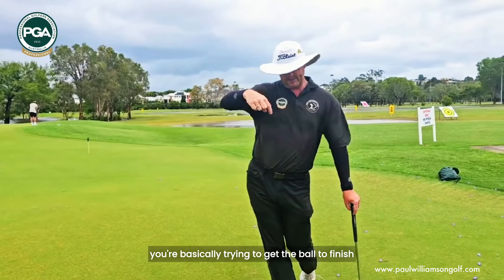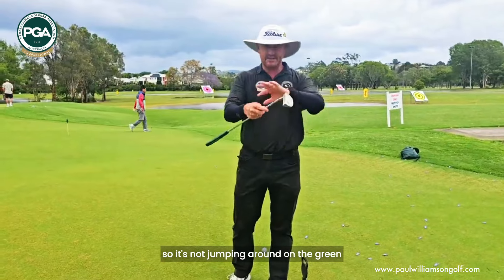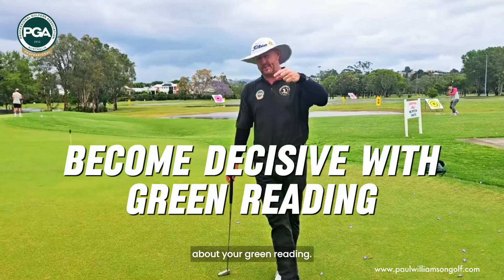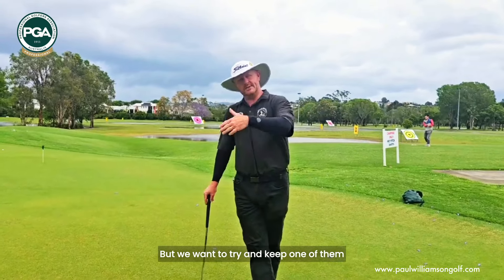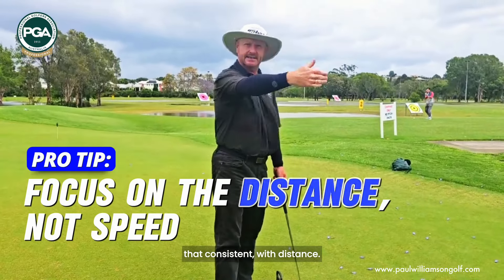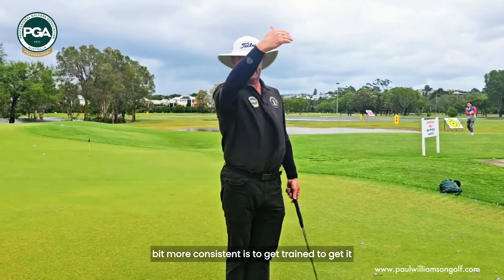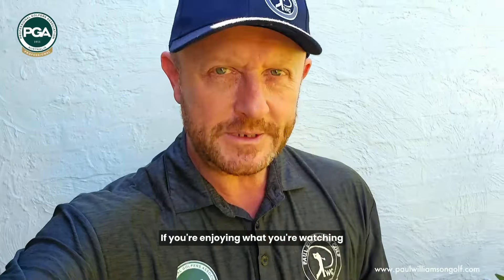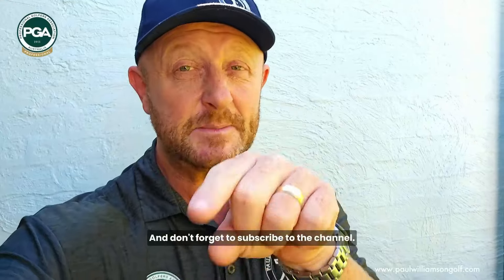Creating Confidence in Green Reading; 1 Foot Past Concept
Want to improve your putting and lower your scores? 🤔
The secret lies in mastering green reading, and a crucial part of that is distance.

It's a common problem, but there's a simple solution!

Here's how to become a more decisive putter:
- Aim for a consistent distance past the hole: No matter the length of the putt, try to hit the ball with enough pace to finish about a foot past the hole. This helps you standardise your speed and makes green reading easier.

- Focus on line, not speed: By keeping your speed consistent, you can focus solely on reading the break and aiming accurately.

- Train your eye: Practice judging the slope and break of the green. Visualise the path the ball needs to take to reach the hole.

- Develop a routine: Establish a pre-putt routine that helps you analyse the green, visualise your shot, and confidently execute.

Mastering green reading takes time and practice, but by focusing on consistent speed and decisive aiming, you'll become a more confident and successful putter.  Start sinking those putts today!

Paul is the ultimate coach for -
• Anyone who wants to learn how to "play golf" and not just "golf swing"
•The majority of golfers who just want to get a little better so they can enjoy the game more.
• Beginner golfers who feel intimidated by the game.
• Social golfers who just want to have more fun when playing.
• Corporate day golfers who don't want to make a fool of themselves at a work golf day in front of their boss or clients.
• Weekend warrior golfers who just can't find time to practice or play more.
• TopGolf first-timers who have never touched a club and don't want make a fool of themselves.
• Established golfers who are worried traditional lessons might mess them up.
• Google golfers! Those who have information overload from all the golf advice out there

Paul Williamson is a Certified Member of the PGA of Australia and has advanced certification in the area of coaching. Based on the Gold Coast Australia he coaches at Emerald Lakes Golf Coaching Centre open to the public 7 days.

Paul spent 15+ years as a touring professional playing in hundreds of Pro-ams with thousands of amateur playing partners. During this time he was also contracted as a corporate golf coach by large companies to help their clients play better at company golf days or functions. These experiences have lead Paul to his passion which is to help all the everyday golfers out there play better golf quickly, with easy-to-understand concepts, and language we can all relate to.

Please share this with anyone who you think may improve their golf from hearing it. Cheers